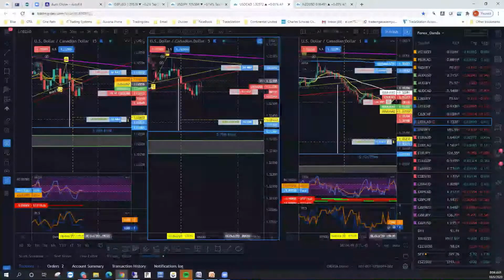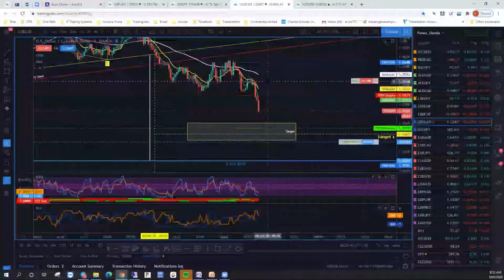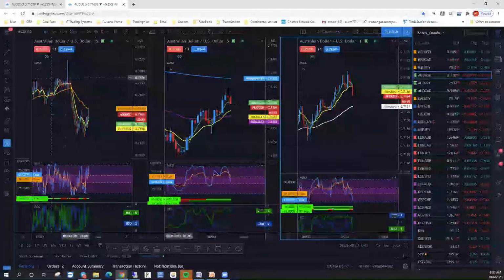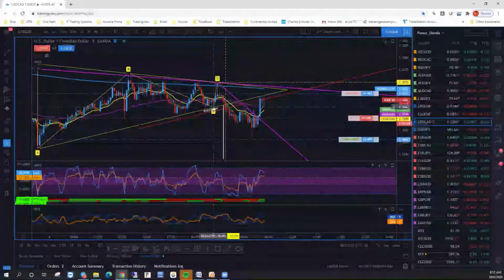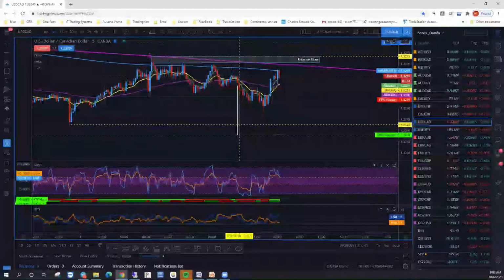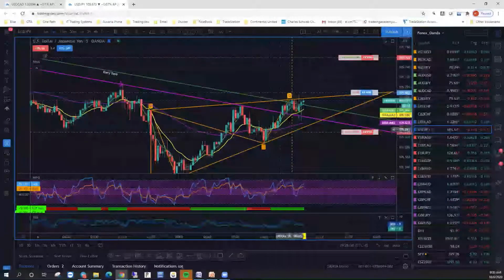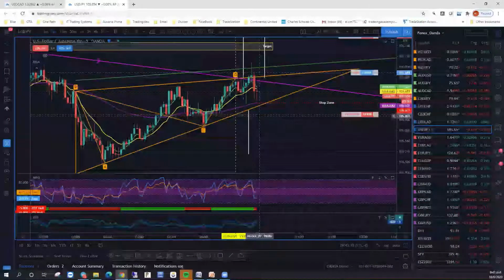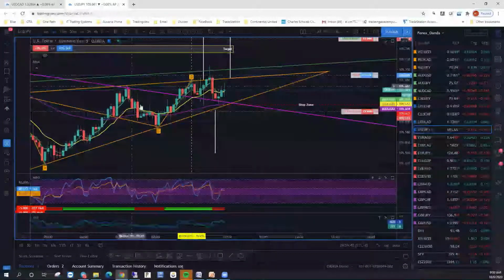October 6, 2020 - AIRIS Hawkeye Strategy